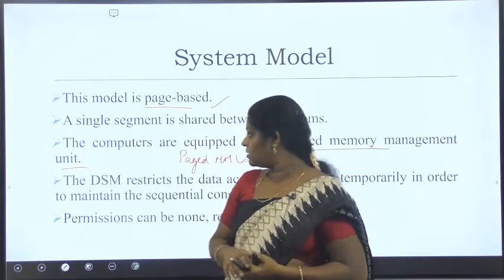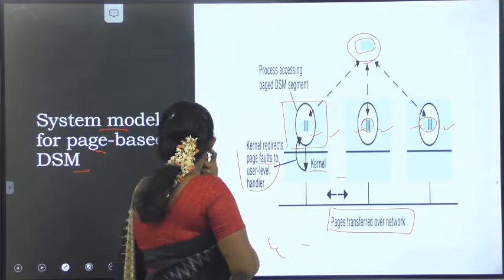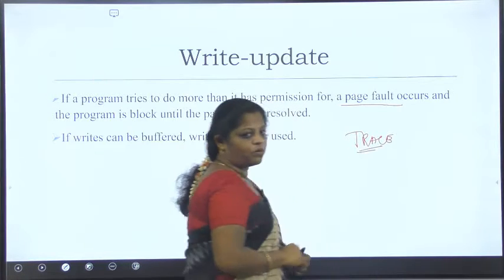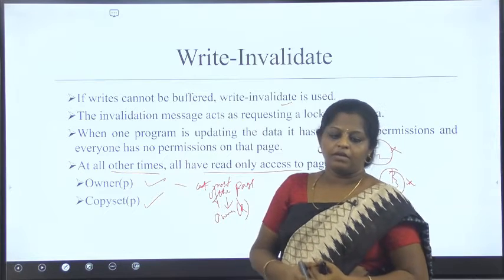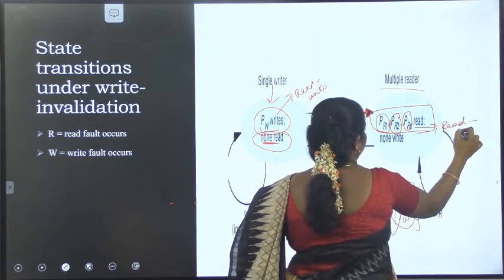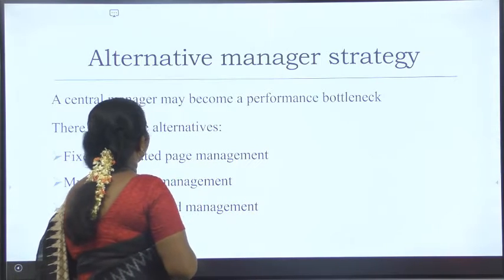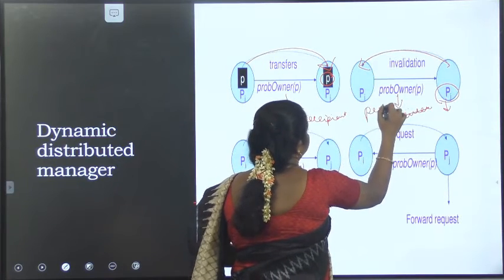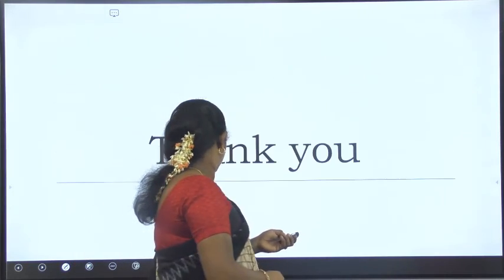Chapter 3 unit V